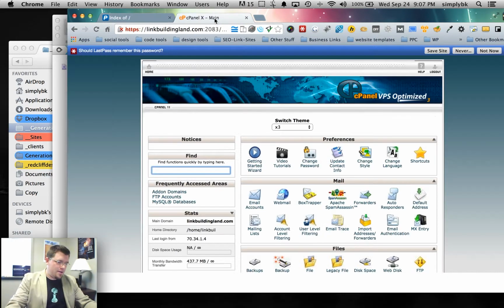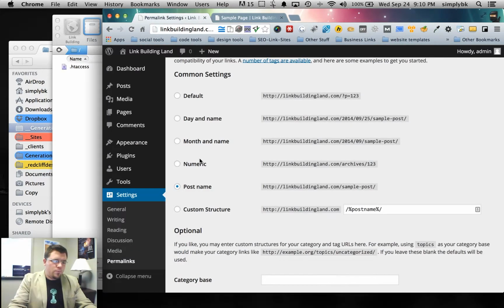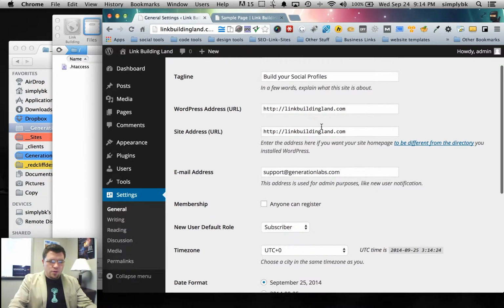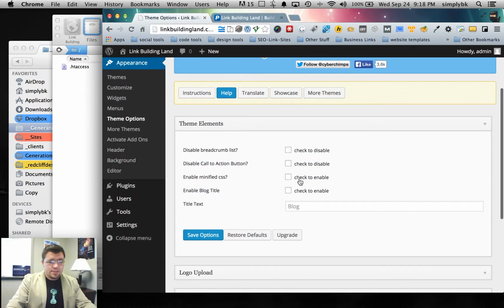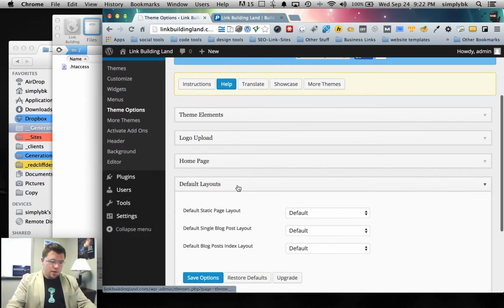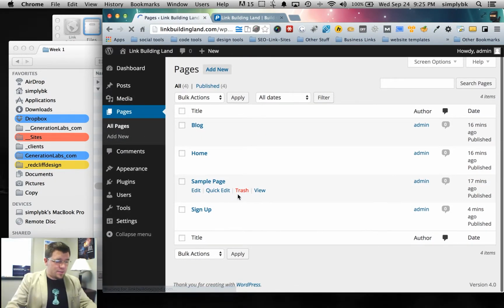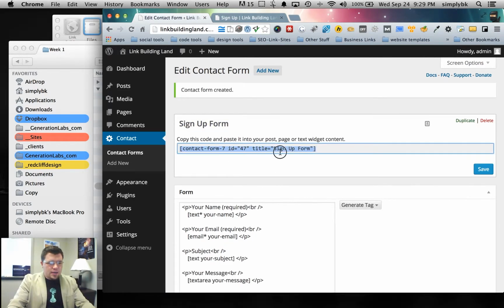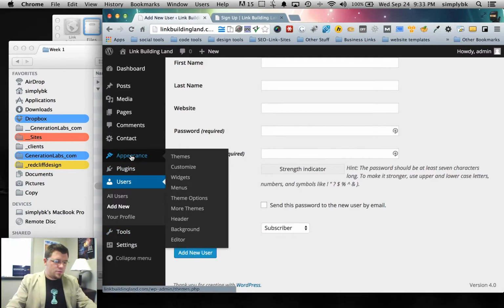How to Build A WordPress Site (pt 1/4): Setup & Use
Building a WordPress site from scratch using Cpanel. How to setup a theme, and make a form using WordPress. You will be on the road to becoming a WordPress expert after watching these tutorials.